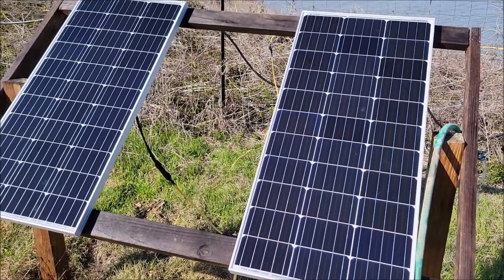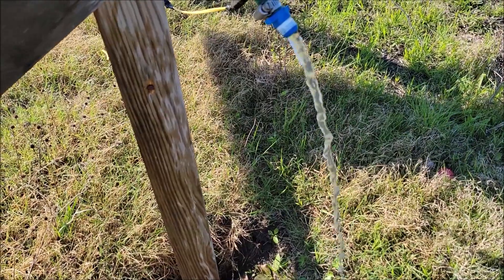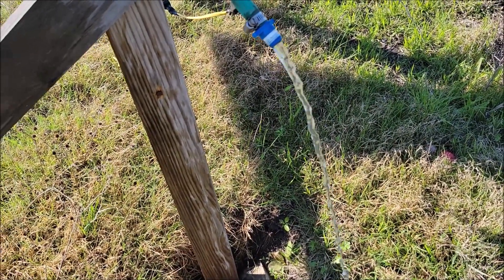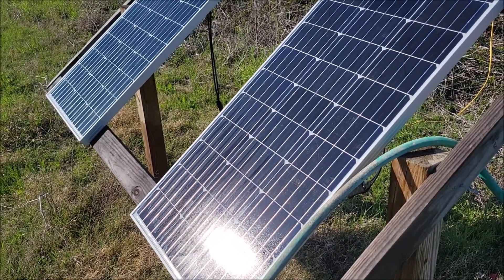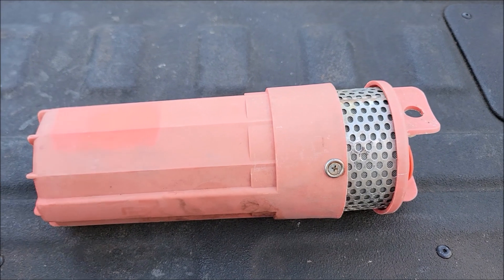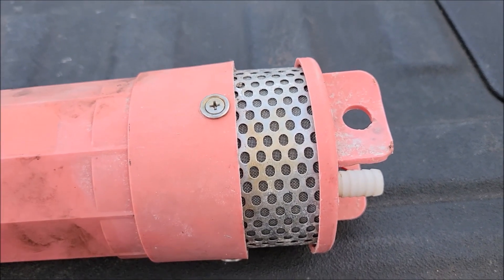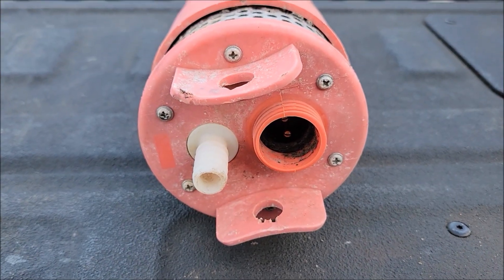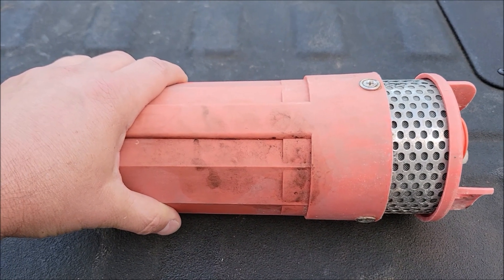Cheap Solar Powered Water Pump | No Batteries Needed | Update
I did some updated to our solar water pump so I took some video of the flow and amount of water it moves.  These pumps have been working for years. Solar Water Pump

Here is what I have in this setup:
Solar Water Pump
Solar Panels
Pressure Switch
Pressure Gauge
PVC Check Valve

24v Solar Powered Submersible; DC Solar Well Water Pump; Voltage: 24V DC
Design: 3-Chamber Positive Displacement Diaphragm Pump; Flow Rate: 1.6 GPM (6 LPM);Fitting: 1/2" Barbed Fitting;Max. Amps: 4A @ 24v; Max. Lift: 230 ft
Max. Submersion Depth: 100 ft;Inlet Screen: 50 Micron Stainless Steel Inlet Screen;Existing Power Cord: 9 ft;Dimensions L x W x H (in.): 4.09" x 4.09" x 12.95"
Fits 4.09 in. dia. and larger wells; Material: High Strength Engineered Plastic;Quick disconnect with "Watertight-Gland" Design Pat Pend;Solid diaphragm; Motor: Permanent Magnet Thermally Protected
Internal Bypass: 105-110 PSI Max. (7.2-7.5 BARS); Outlet Port: 1/2" (12.7mm) Barbed Fitting; Inlet: 50 Mesh Stainless Steel Screen

specifications:
Voltage: 24 V DC
Design: 3-chamber lift diaphragm pump

Flow rate: 6 l / min
Socket: 1.3 cm barbs
Max. Gain: 4A at 24V
Max. Lifting: 230 m
Max. Immersion: 30 m
Intake grille: 50 micron stainless steel
Stainless steel inlet protection
Existing power cord: 2.7 m
Dimensions (L x W x H): 10.4 x 10.4 x 32.9 cm
Product Information:
Provides a solution for your water needs.
For use with solar cells and 24 V systems
Thus easy to connect to most solar cells or existing wind generator systems.
Use with or without components such as voltage regulators possible
Suitable for livestock irrigation irrigation, ponds, secluded houses and cottages.
Unique waterproof cable connection is insensitive to water leaks and condensation
The pump can also be operated with a 12 V battery system with the same suction height, the flow rate will be divided approximately in two parts. (not recommended)
Application:

Suitable for livestock irrigation, deep wells, secluded houses and cottages
Characteristics:

1. For 4.5 m fountain

Corrosion resistant housing with stainless steel fasteners
Runs without water without damage
Fixed membrane
Stainless steel fasteners
Motor Permanent Magnet (thermally protected)
Internal bypass: 105-110 PSI max. (7.2-7.5 bar)
Connection: 12.7 mm, barbed
Inlet 50 micron stainless steel mesh
Material: plastic, very robust

Solar Water Pump for CHEAP Rain Barrel Solar Pump Setup

Simple SOLAR Powered IRRIGATION Systems We Use For Our Off Grid Greenhouse & Gardens

How to Run a Well Pump on Solar

How to Install a Solar Powered Water Pump System